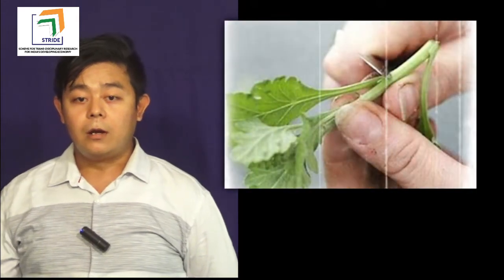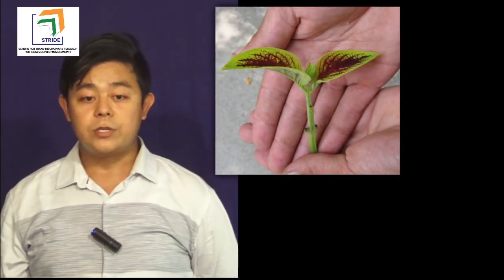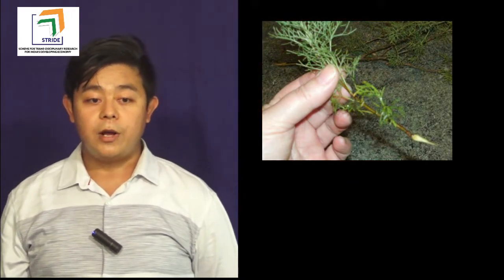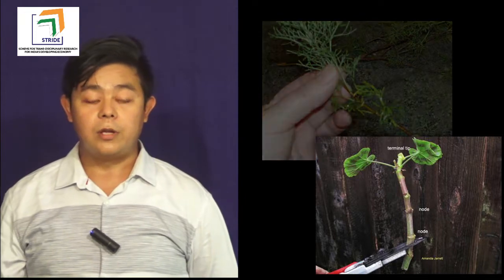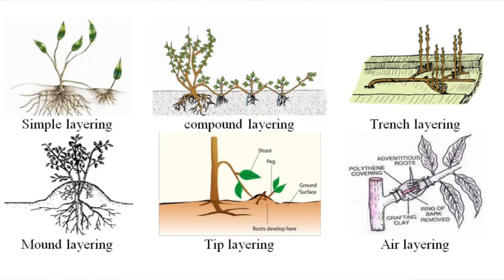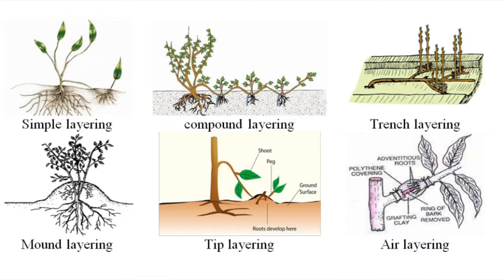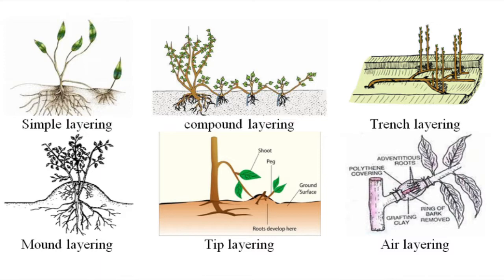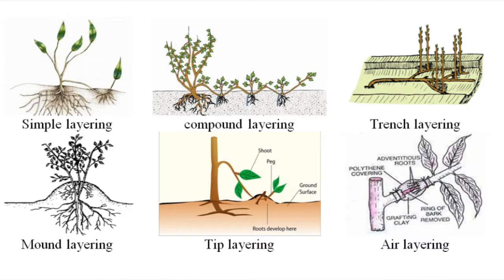Propagation of Fruits and Ornamental Plants Dr Rocky Thokchom Faculty Enrichment of e content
Faculty Enrichment of e-content Classes
UG syllabus of Manipur University
Subject: Horticulture
Topic: Propagation of Fruits and Ornamental Plants

Under:  UGC-STRIDE-C1
Human Resource and Research Innovation Centre,
S. Kula Women’s College

Dr. Rocky Thokchom
Head, Department of Horticulture,
Pandid Din Dayal Upadhya Institute of Agricultural Science

OBJECTIVES
• Importance of plant propagation
• Modes of plant propagation
• Merits and demerits of different modes of propagation
SUMMARY
A large number of horticultural crops are raised either by seeds or through one or the other vegetative methods. Several methods of plant propagation have been standardized for different horticultural crops. However, one method of propagation may be suitable for a particular crop but may not be suitable for the others. Similarly, one crop may be propagated on large scale with different methods of propagation, whereas, the others may have only one method. Further, the success of different propagation methods is influenced by the environmental conditions. Hence, one method for a particular crop may be highly successful in a particular locality, but cannot be of any value in the other.

CONCLUSION
Plants have the natural mechanism to multiply themselves by seeds and vegetative parts. The gardener has to learn the different methods of propagation to replace the old or the diseased stocks and to meet the increasing demand of a growing garden.